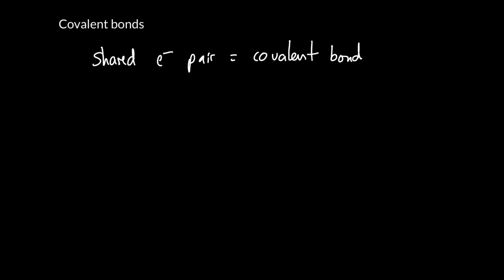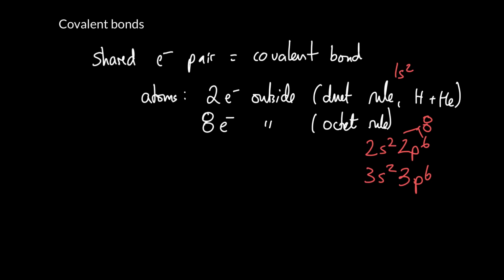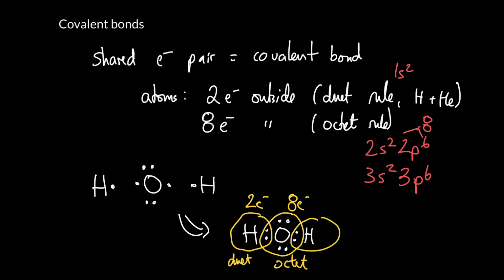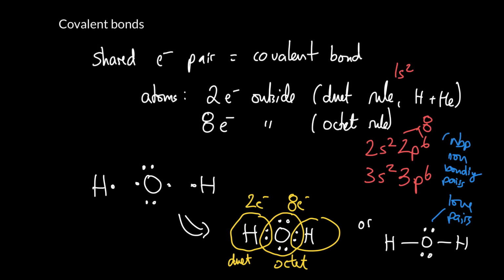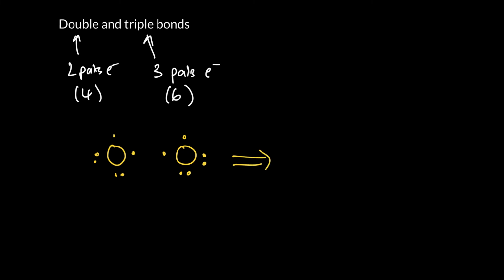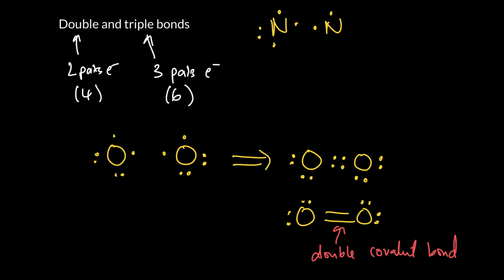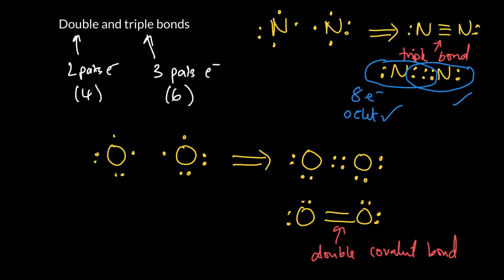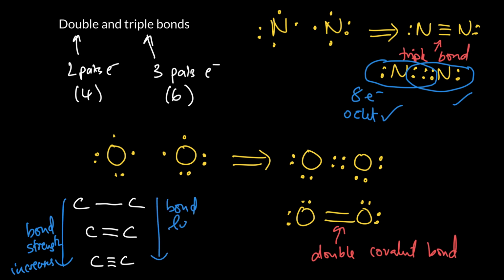Week 13 - 2. Covalent bonds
Lewis structures & single, double, and triple covalent bonds. How they are formed and the relationship between length/strength.